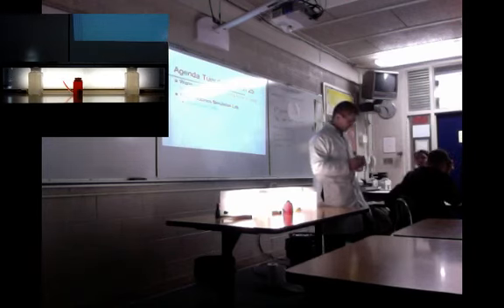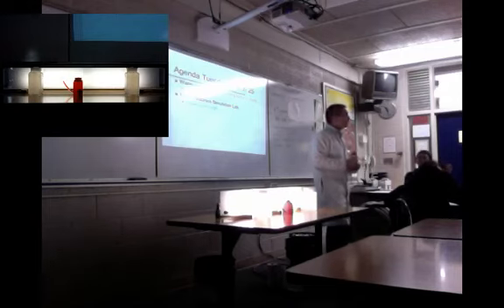Earth Science Plate Tectonics Simulation Lab Part 1